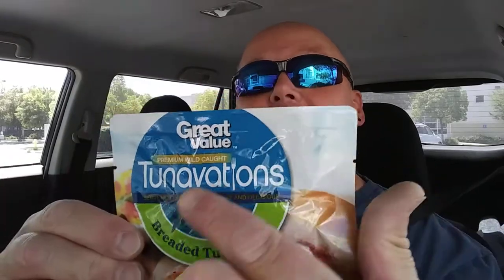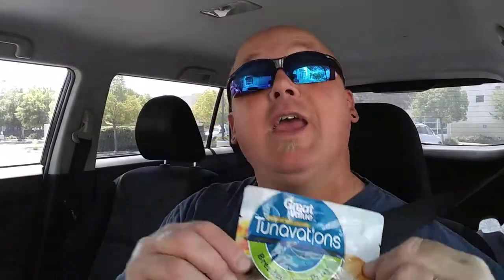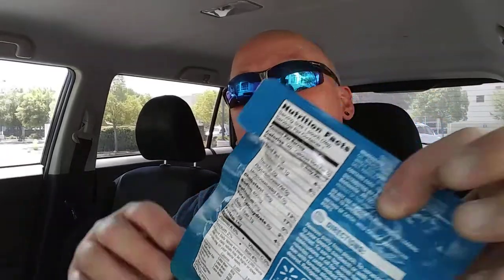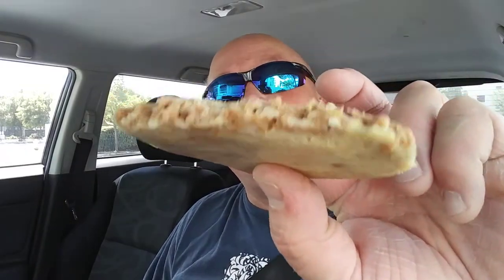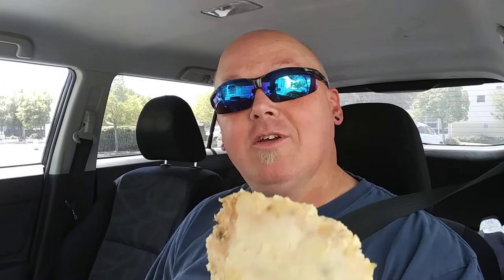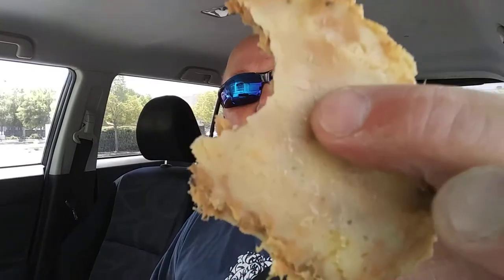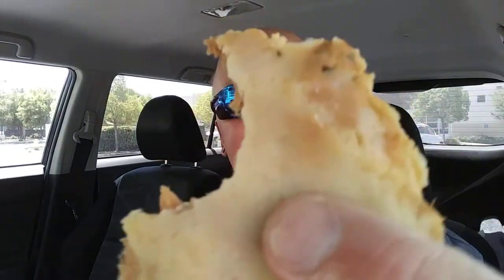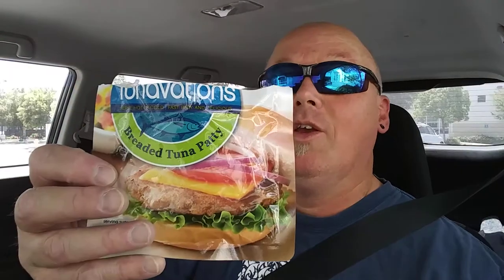Wombat's reviews: Great Value Tunavations - Breaded Tuna Patty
Look what I caught. Is it the catch of the day or the one that should have got away? I dont know. Can't really say. Let's try this. I really hope I dont get hooked on it.